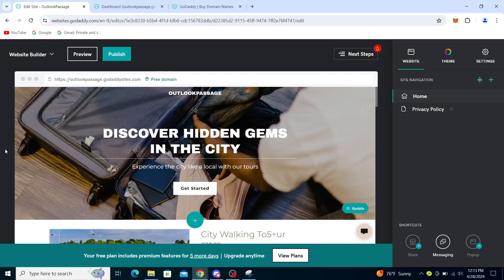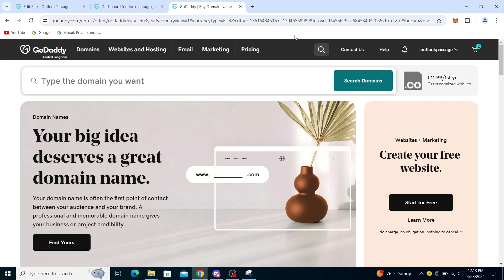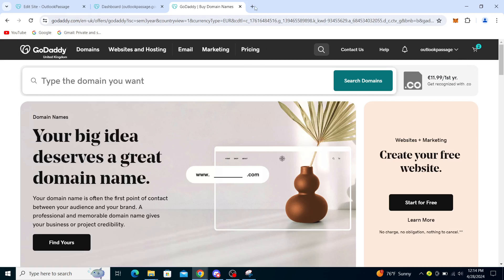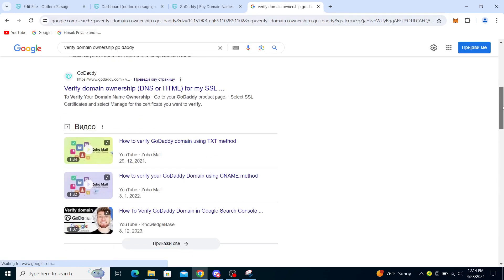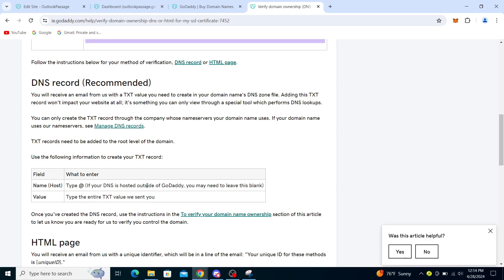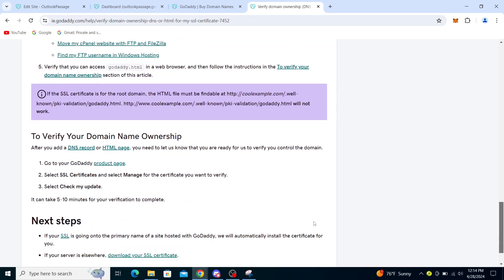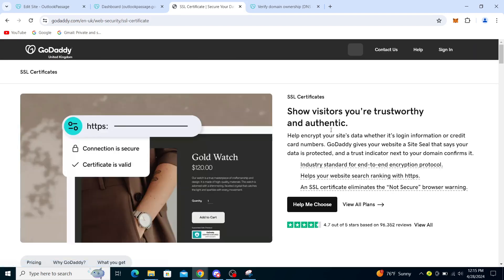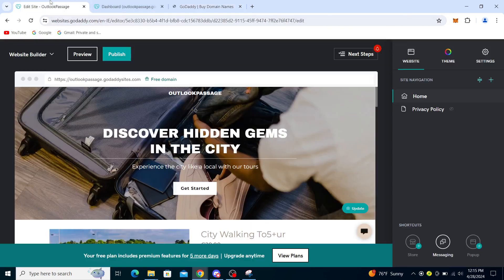How To Verify Domain Ownership in GoDaddy (Quick Tutorial)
Today we talk about How To Verify Domain Ownership in GoDaddy, so stay until the end of the video to see the full explanation.